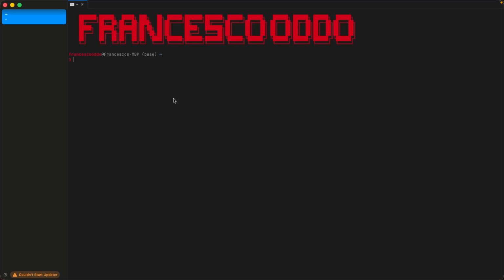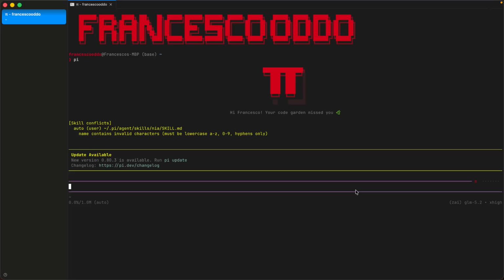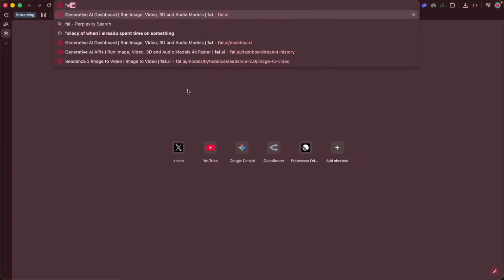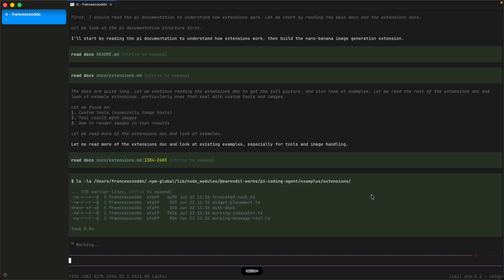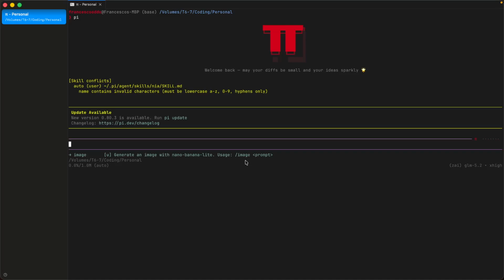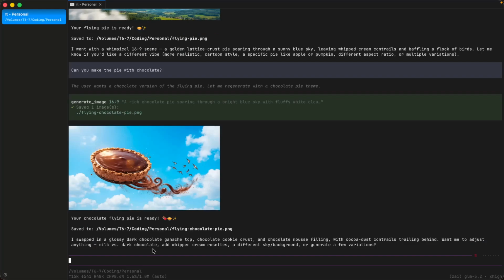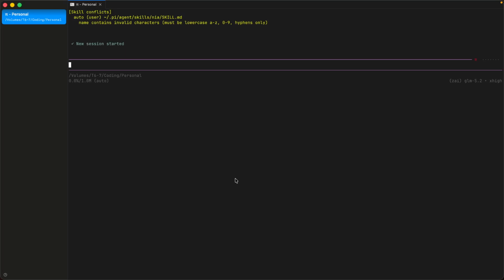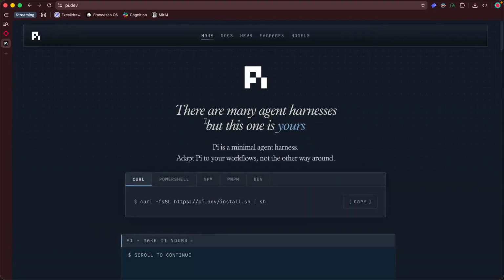PI - The lego bricks of Agents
Pi.dev